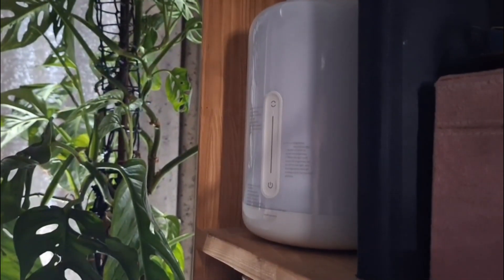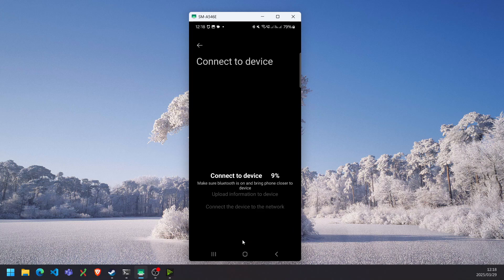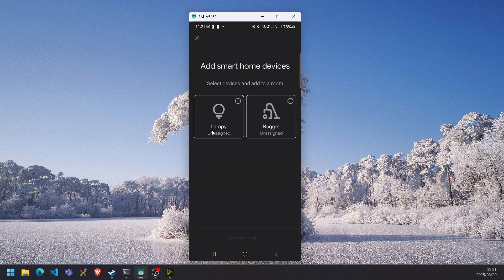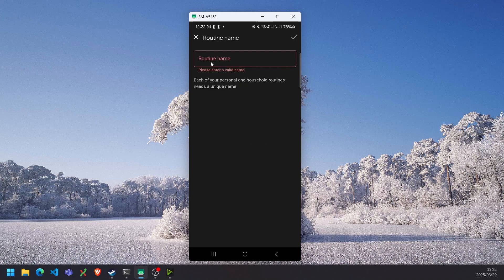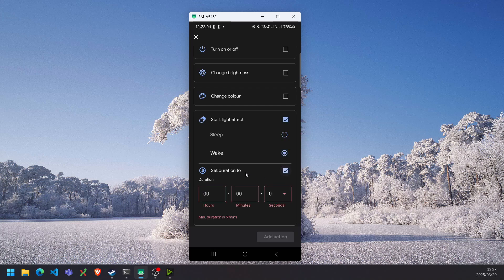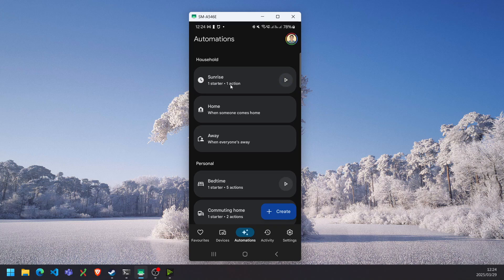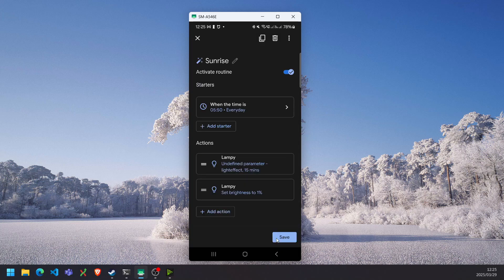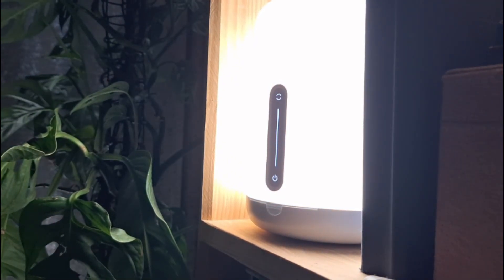Sunrise alarm on Mi Bedside Lamp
🌅 Wake up gently with a soothing sunrise instead of a blaring alarm! Learn how to set up a sunrise effect on your Mi Bedside Lamp using the Google Home app.

🚀 Free Online Utilities - Merge PDFs, generate favicons, resize images and more

This video is for the Mi Bedside Lamp 2 but should work with any dimmable smart lamp or bulb.

📖 What I'm reading

My Setup:
💻 Asus TUF Gaming Laptop (Works with Nvidia Broadcast)
💻 MacBook Pro 2021
🎙️ FiFine Studio Condenser USB Microphone
⌨️ Royal Kludge RK100 mechanical keyboard
🐁 Logitech M720 triathlon mouse
🪟 Samsung 27" Curved Monitors
💈 North Bayou Dual Monitor stand
📘 iPad Pro M1

🎬 I edit all my videos with Filmora — it's fast, easy, and powerful. Use my link to get a special discount